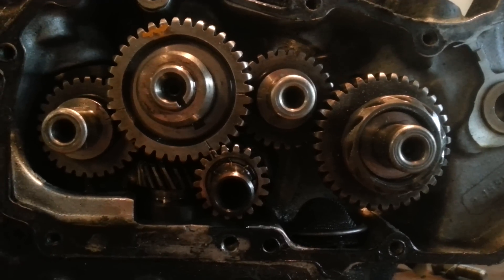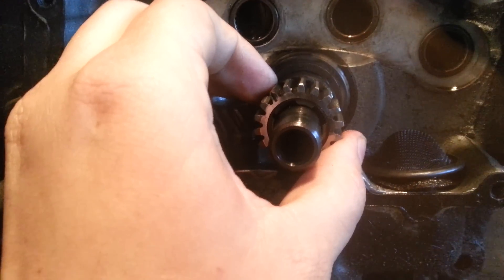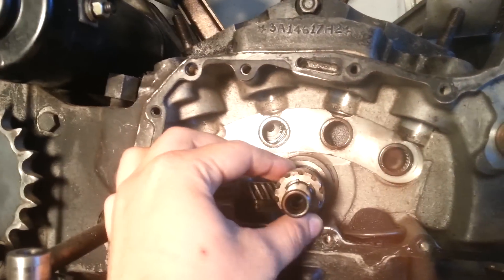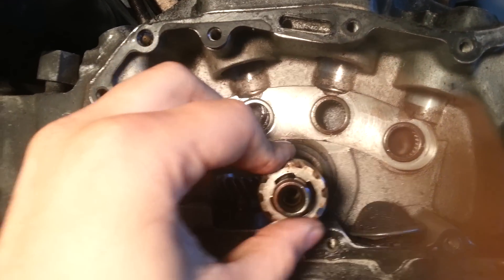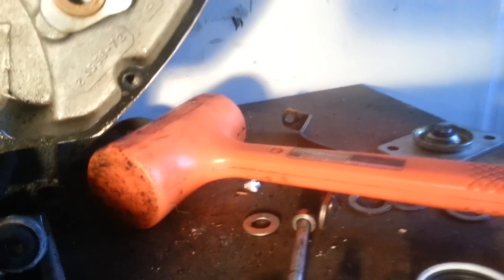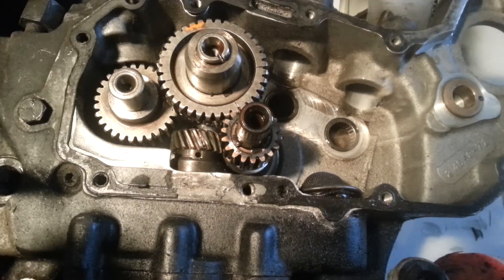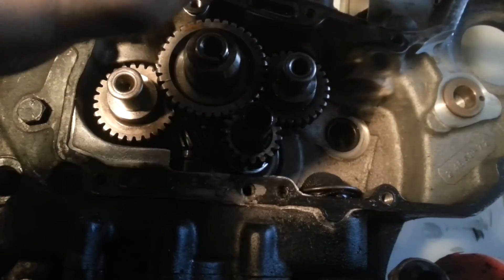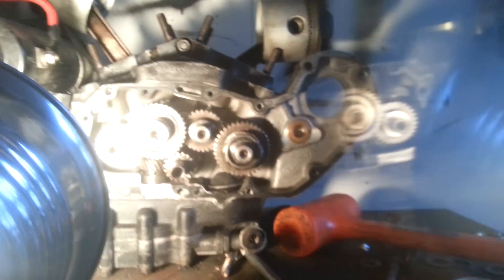Ironhead cam timing and oil hole line up.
Here I show you guys how to line up timing marks and clock the oil pump.